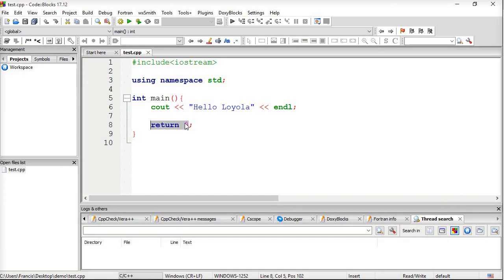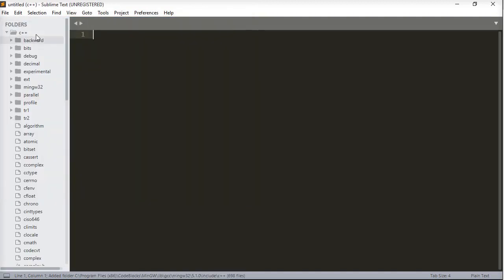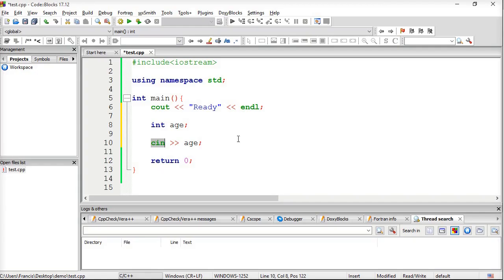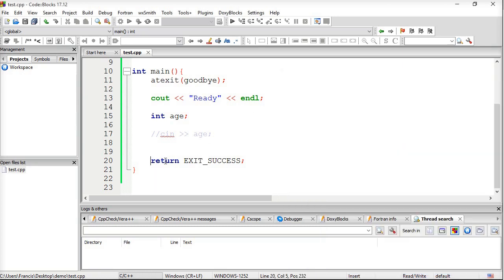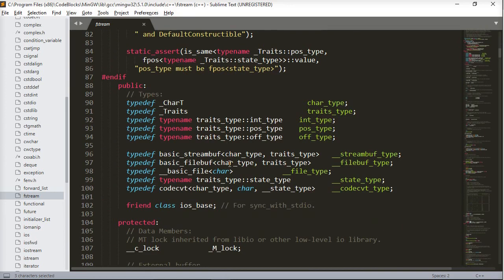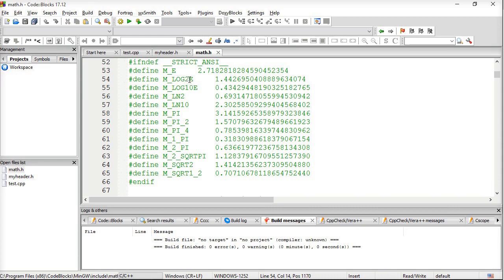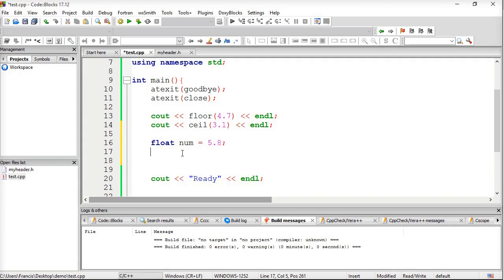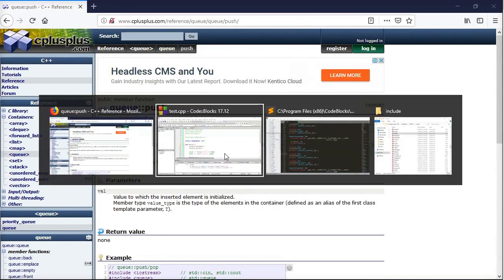01 Headers and Other Basics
Important Links:
1.
2.

3.